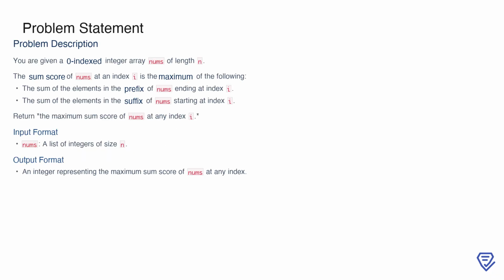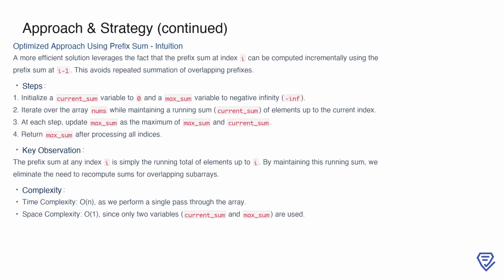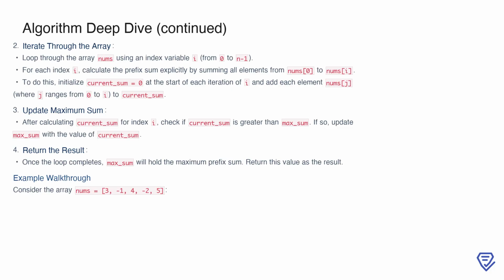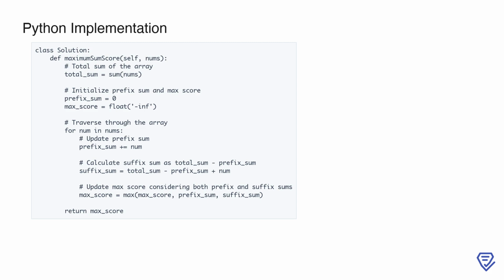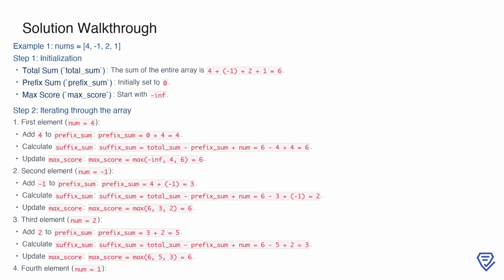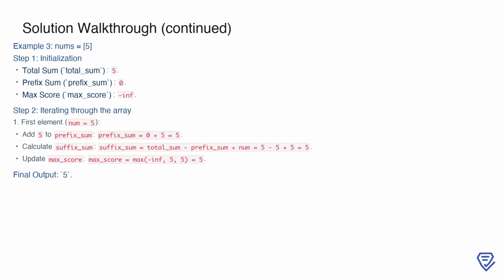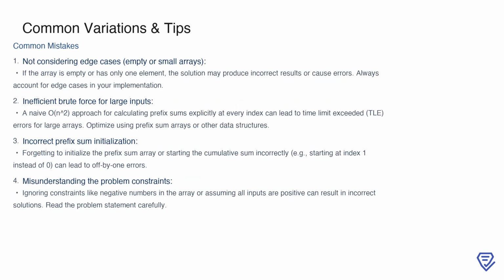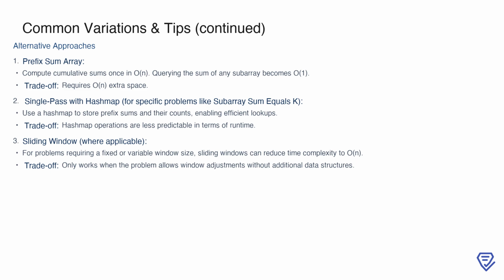LeetCode 2219: Maximum Sum Score of Array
Difficulty: Medium

📚 Topics: Array, Math, Sliding Window

⏱️ Timestamps:
00:00 - LeetCode 2219: Maximum Sum Score of Array
00:20 - Problem Statement
00:58 - Problem Statement (continued)
01:40 - Problem Statement (continued)
02:29 - Problem Statement (continued)
03:13 - Approach & Strategy
04:04 - Approach & Strategy (continued)
04:58 - Approach & Strategy (continued)
05:51 - Approach & Strategy (continued)
06:57 - Algorithm Deep Dive
07:49 - Algorithm Deep Dive (continued)
08:39 - Algorithm Deep Dive (continued)
09:56 - Algorithm Deep Dive (continued)
10:41 - Algorithm Deep Dive (continued)
11:40 - Python Implementation
13:22 - Java Implementation
14:29 - Java Implementation (continued)
15:12 - Solution Walkthrough
16:51 - Solution Walkthrough (continued)
18:05 - Solution Walkthrough (continued)
19:18 - Solution Walkthrough (continued)
20:00 - Time & Space Complexity
20:56 - Time & Space Complexity (continued)
21:39 - Time & Space Complexity (continued)
22:31 - Time & Space Complexity (continued)
23:33 - Common Variations & Tips
24:39 - Common Variations & Tips (continued)
25:49 - Common Variations & Tips (continued)
26:47 - Common Variations & Tips (continued)
27:54 - Conclusion
28:12 - Thank You!